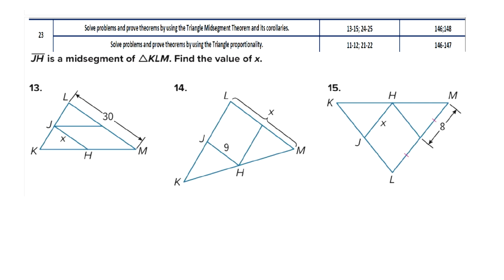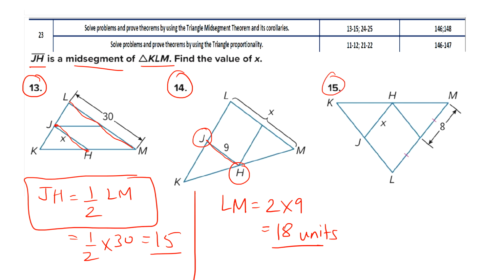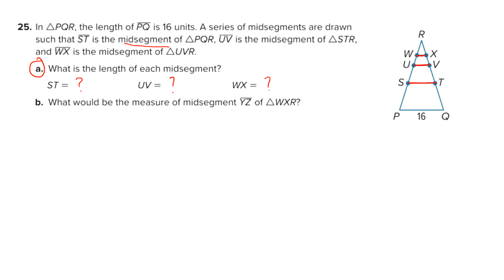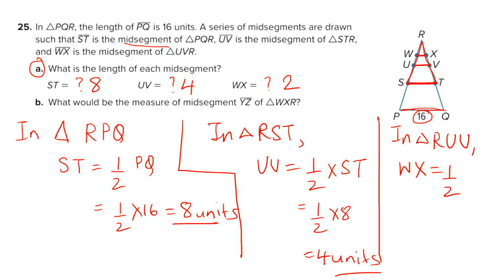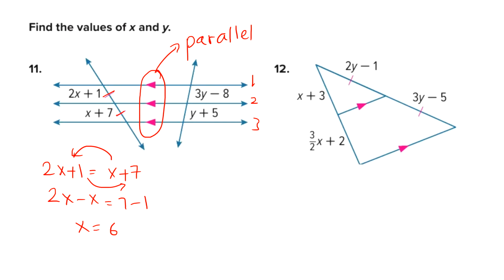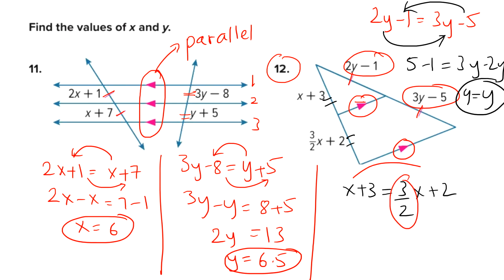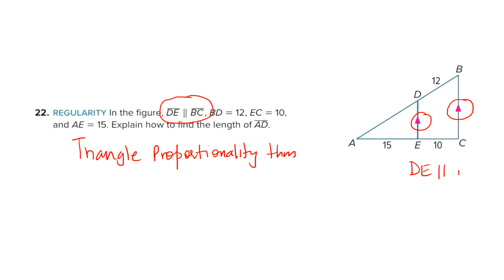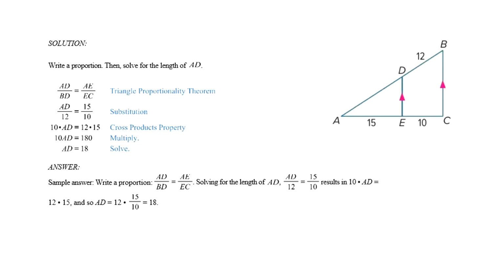Grade 10adv Math EOT-Term-1-FRQ LO23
This video is for Grade 10adv Math EOT-Term-1-FRQ LO23